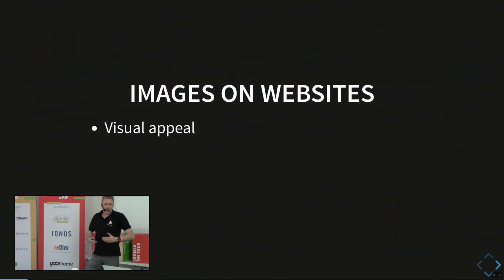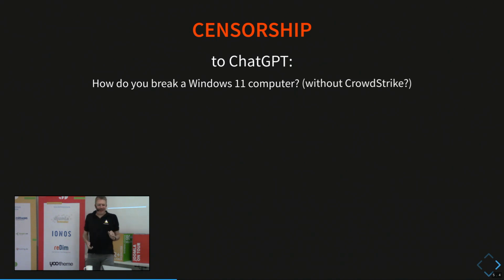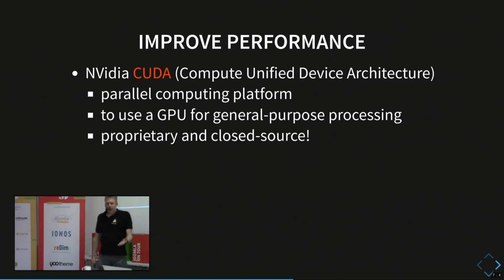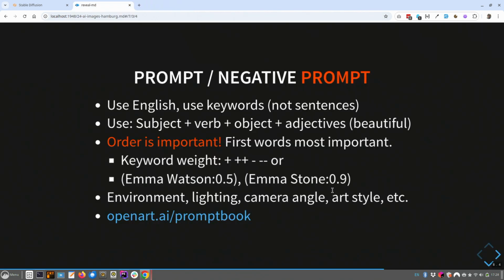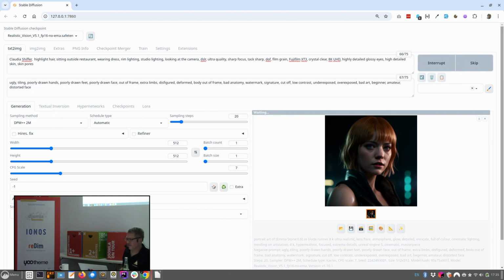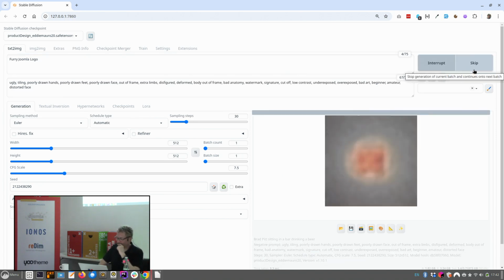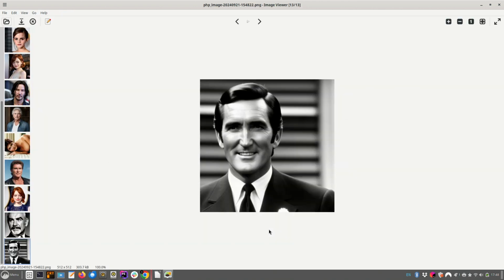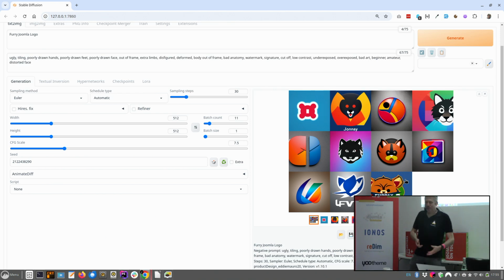JD24DACH - AI Images [EN]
Von Peter Martin

Artificial Intelligence can be used to generate texts, code and also images. In this presentation, Peter Martin will discuss the importance of images, and the problems you may encounter. In this presentation, he will shed light on open source tools and techniques for generating images with AI. He will also show how you can generate images on your own computer without an internet connection using open source software, using a Graphical User Interface (the browser) and an API. The aim is to provide you with the knowledge and inspiration to get started with AI image generation yourself.